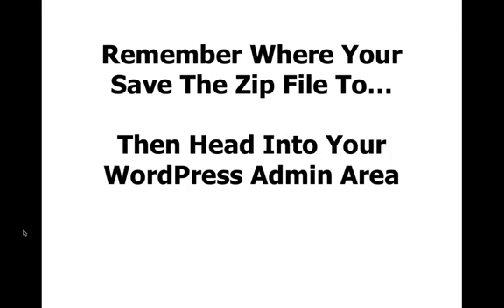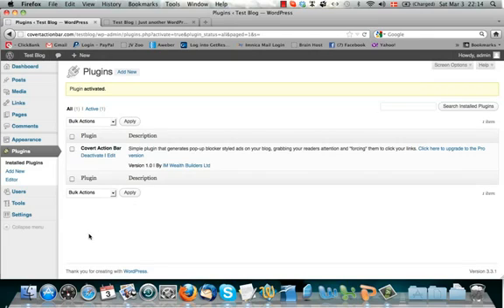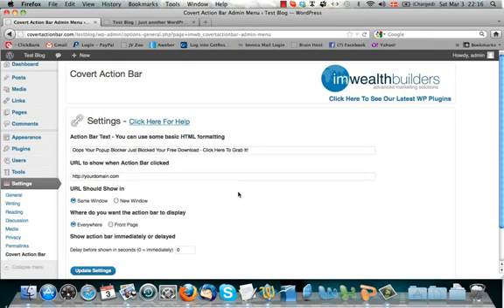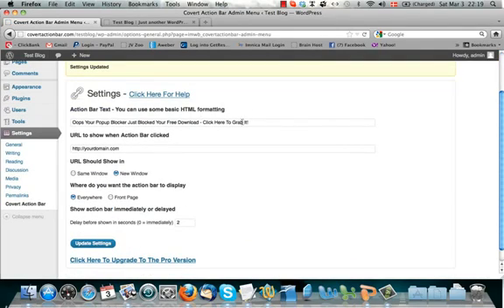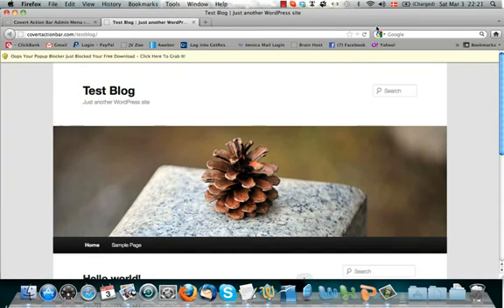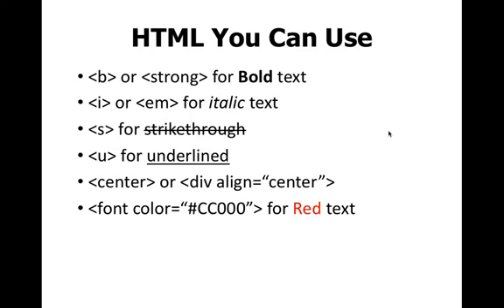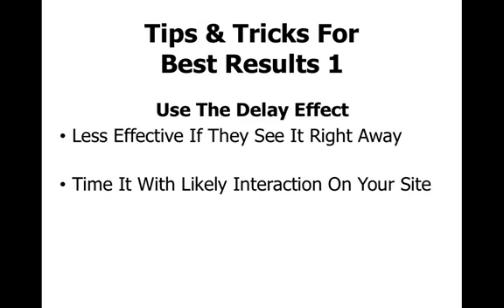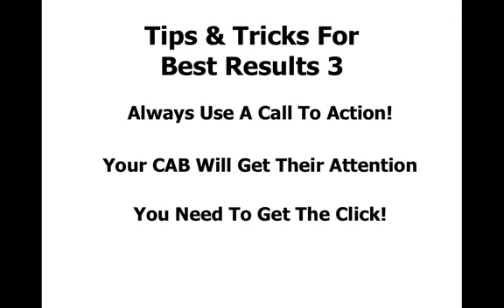CAB Tutorial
CAB Tutorial for Internet Marketer